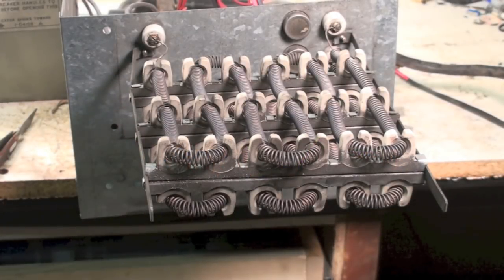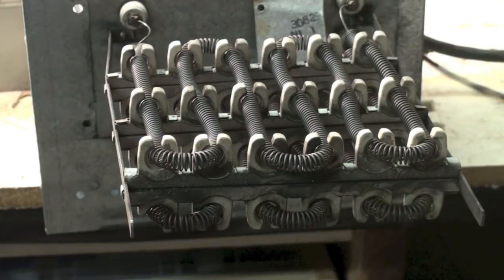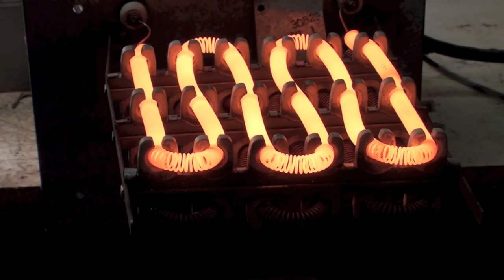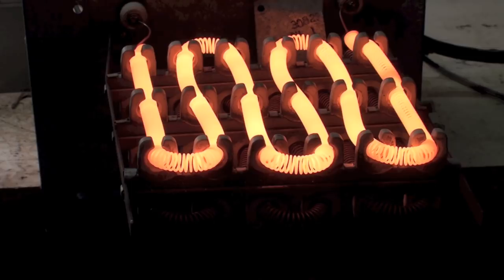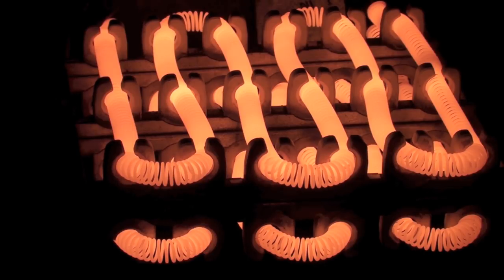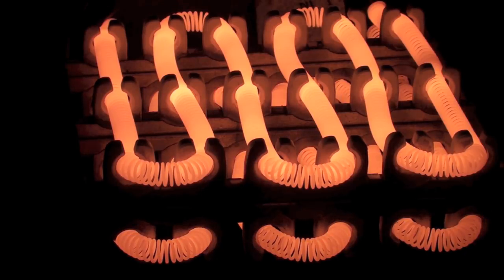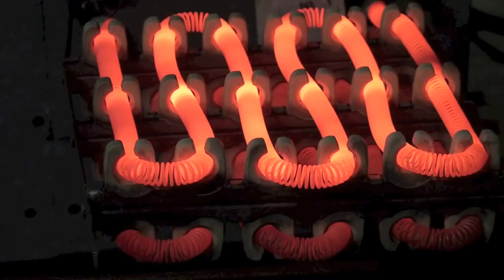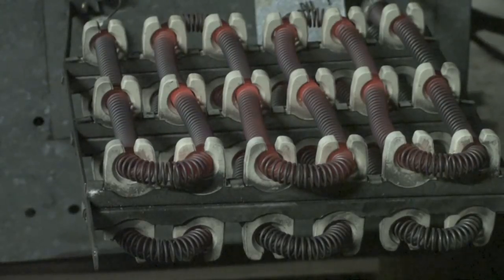How the electric elements on an electric furnace work Part 2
Just a demonstration of electric elements sequencing on and off.